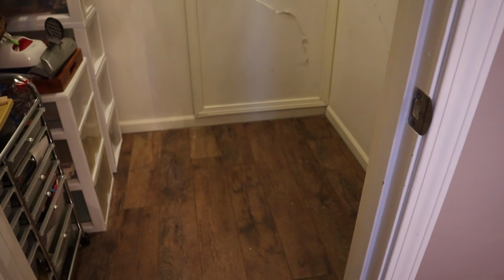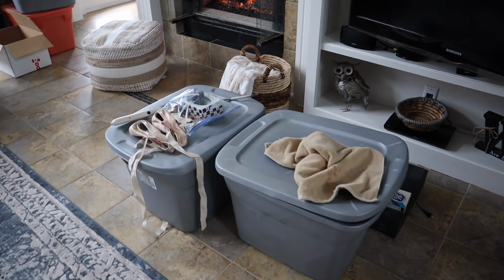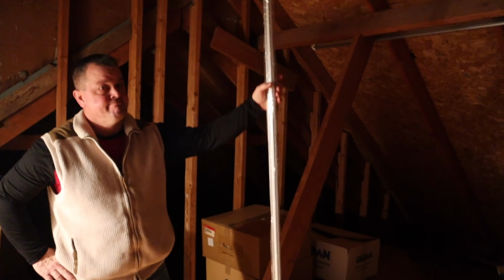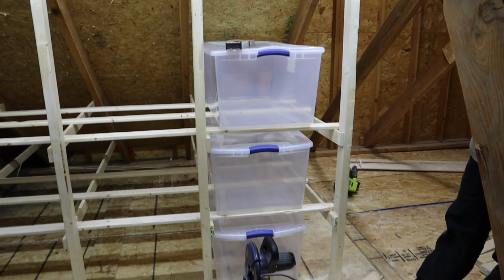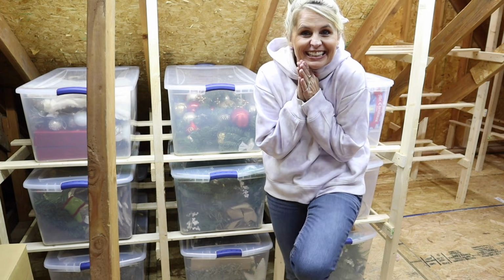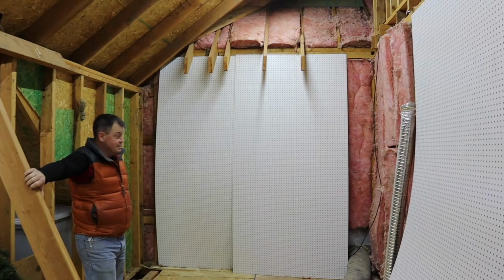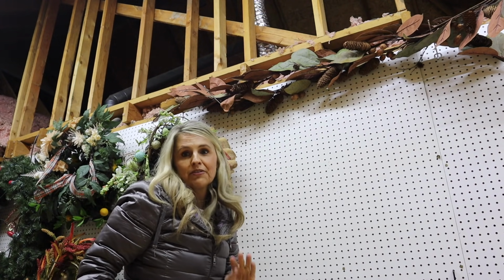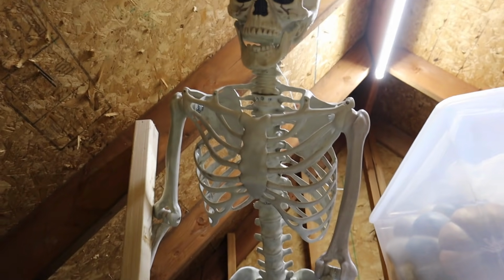DIY STORAGE ORGANIZATION IDEAS | ATTIC MAKEOVER BEFORE AND AFTER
DIY STORAGE ORGANIZATION IDEAS! ATTIC MAKEOVER BEFORE AND AFTER. Declutter and organize my attic with me! Attic storage ideas with storage room shelves. We take a cluttered, dark attic and make it the ultimate home decor storage area! DIY attic access door!
CLEAR STORAGE TOTES
STORAGE SHELVES
SMALLER STORAGE SHELVES
LED OVERHEAD LIGHTS

MY CAMERA EQUIPMENT
MY STUDIO LIGHTING